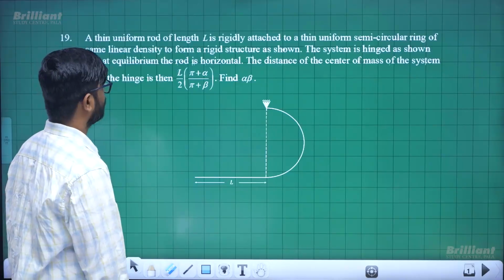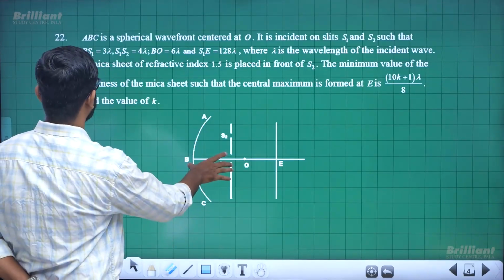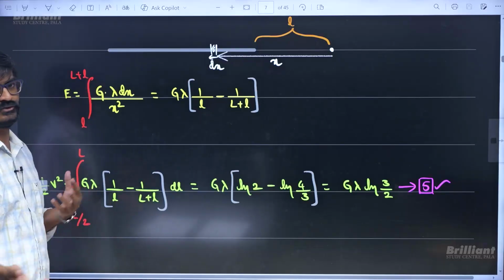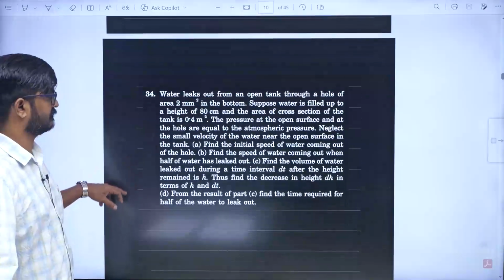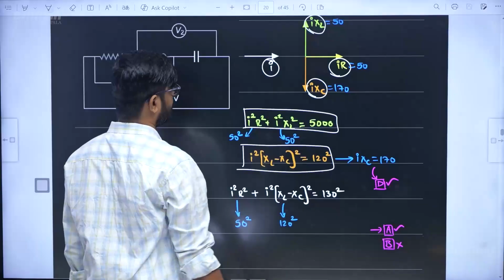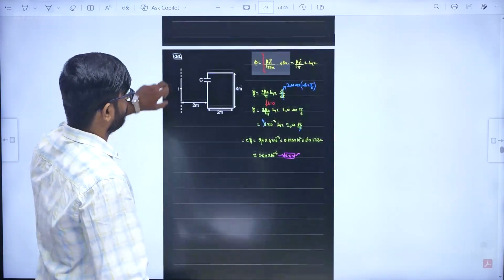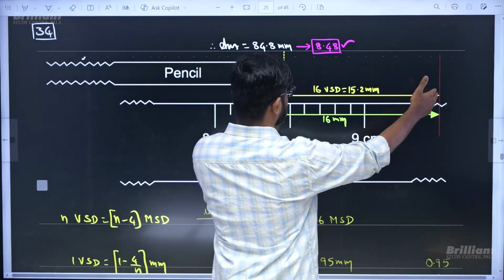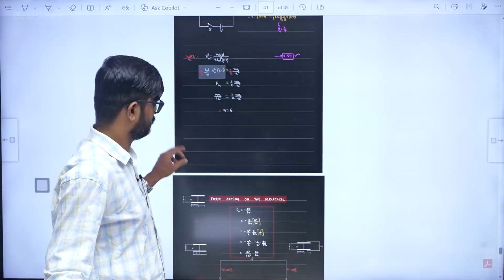2026 04 April 22 P 02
2026 04 April 22 P-02